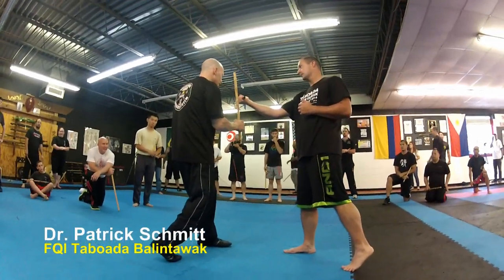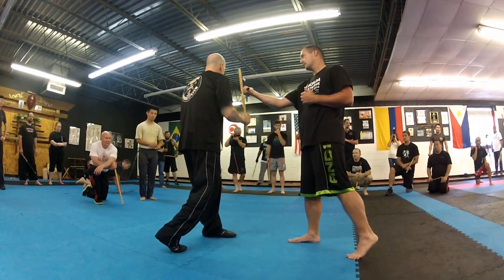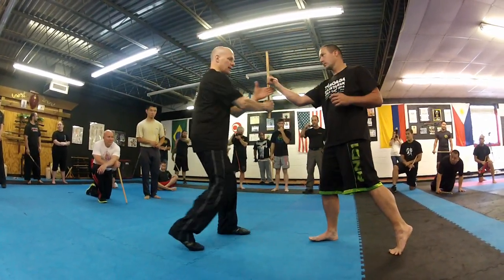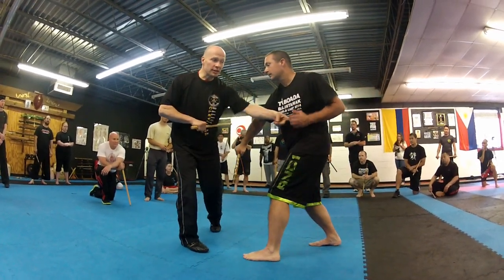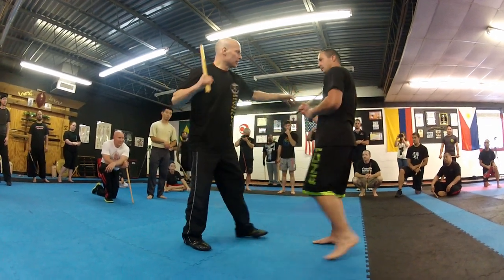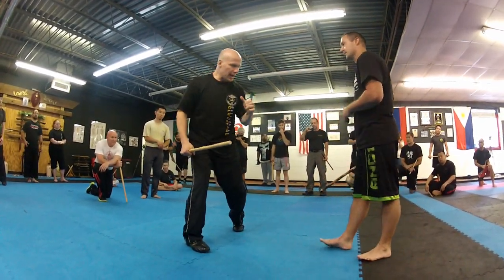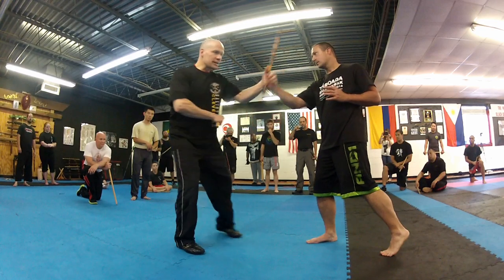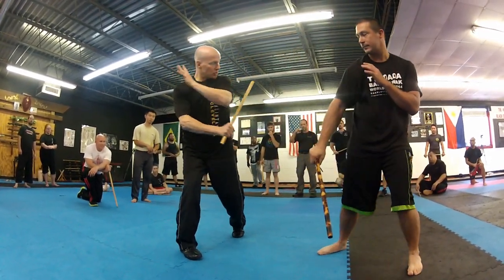Balintawak Power Clipping w/ FQI Dr. Patrick Schmitt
Important details related to Power Clipping in Taboada Balintawak.